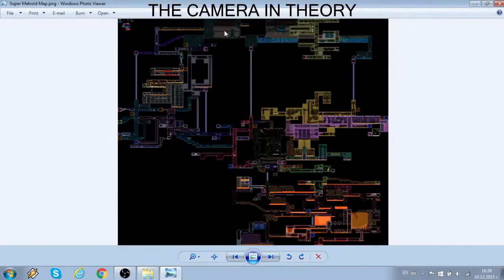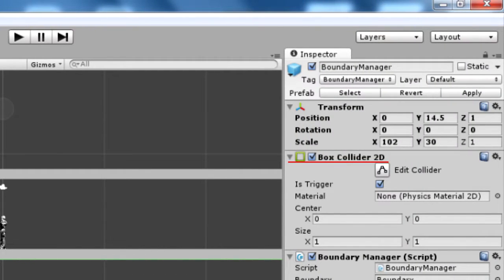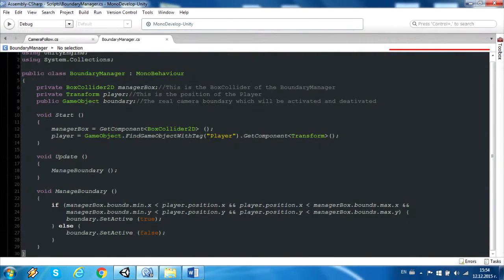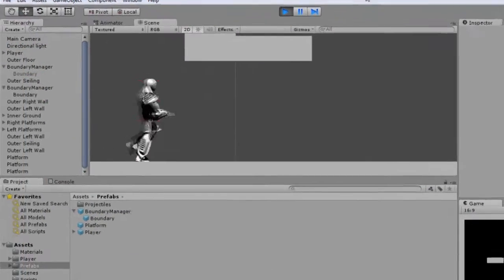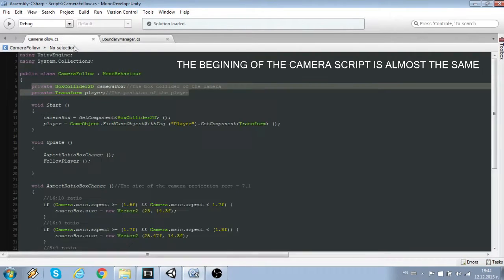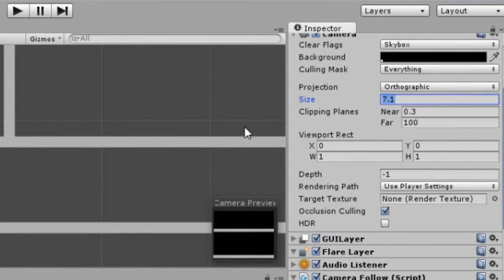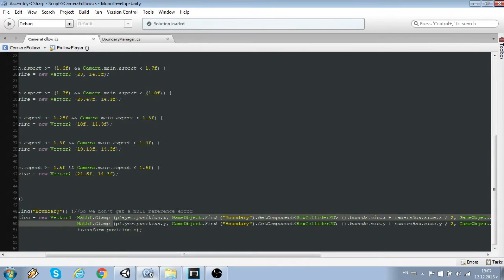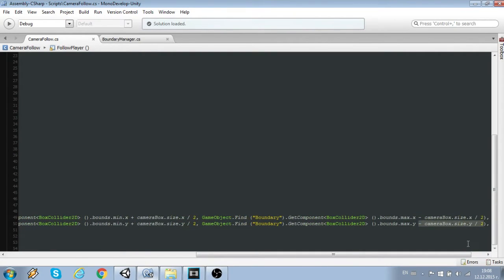Metroidvania Camera Boundaries Unity Tutorial